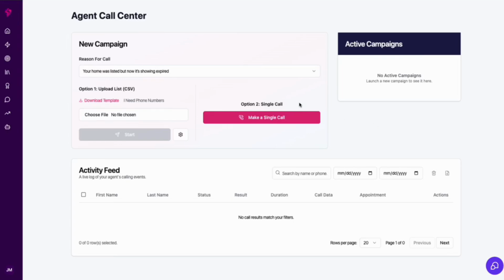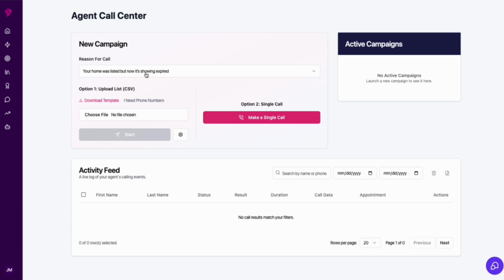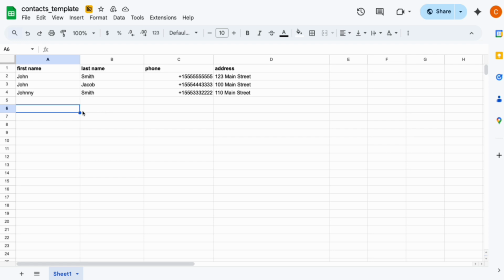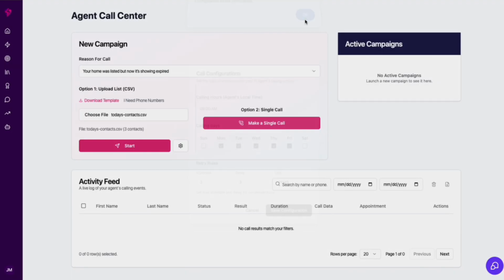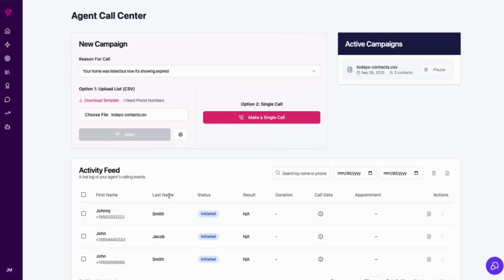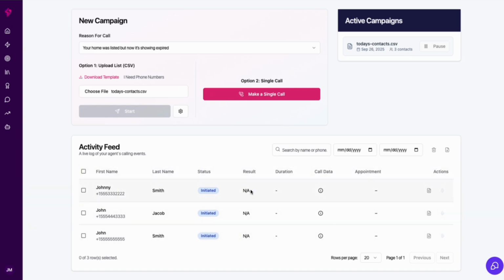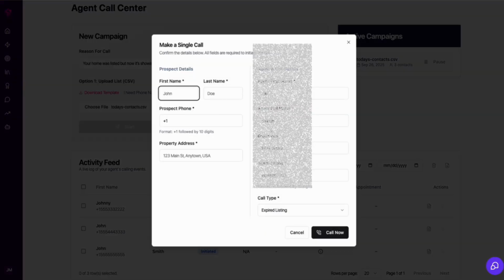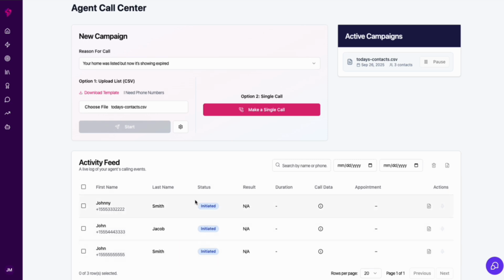AI Prospecting for Real Estate | PULSE IntelPRO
Are you ready to master the art of automating your real estate calls and take your business to the next level? In this video, I’ll walk you through how to effortlessly use the agent call center feature in the PWRU platform to streamline your communication and save valuable time. Whether you're targeting expired listings or for sale by owners, this tool empowers you to launch campaigns, manage contacts, and track results with ease.

As real estate leaders, we all face moments of doubt or overwhelm, but your journey is about embracing your value and stepping into your full potential. With tools like this, you can overcome limiting beliefs, simplify your processes, and focus on what truly matters building relationships and growing your business.

This step-by-step guide is perfect for real estate agents and investors looking to optimize their workflow. From automated campaigns to single-call solutions, I’ll show you actionable strategies to help you take the leap toward efficiency and success. Remember, knowing your worth means investing in tools and systems that work as hard as you do.

Let this be your reminder: you have what it takes to succeed in this industry. By embracing innovation and letting go of impostor syndrome, you can open doors to new opportunities and maximize your impact. Now’s the time to automate, elevate, and own your success story in real estate!

CHAPTERS:
00:00 - Agent Call Center Feature Guide
00:35 - Starting a Campaign Tutorial
03:15 - Making a Single Call Explained